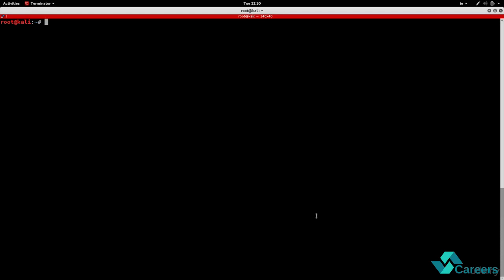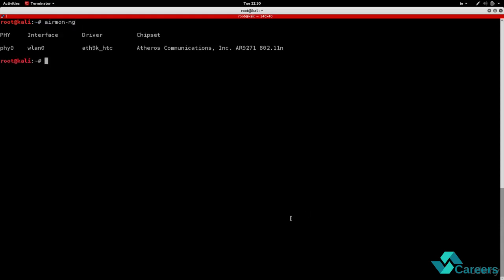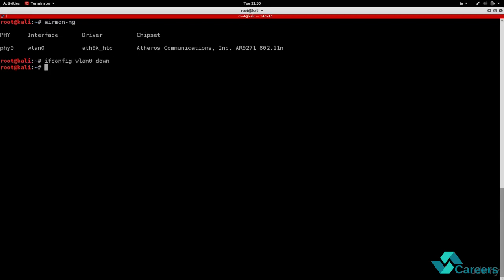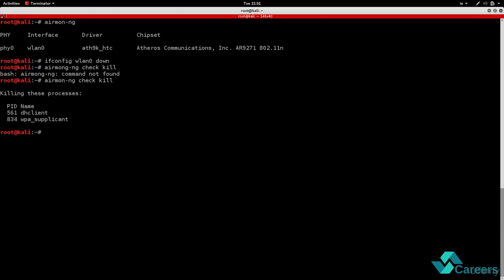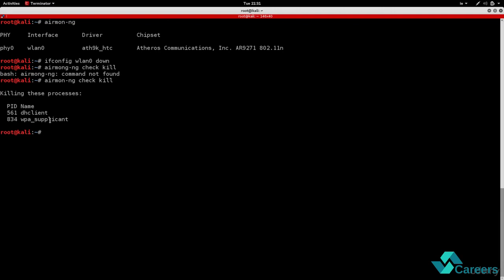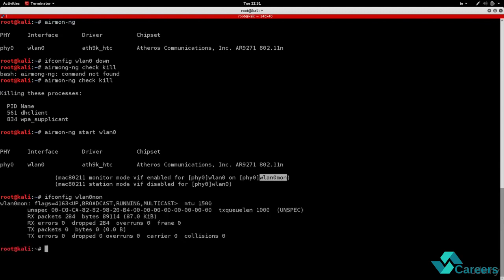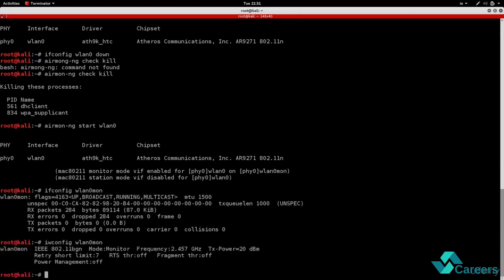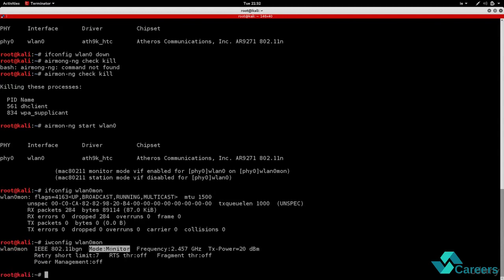Learn Ethical Hacking || Enabling Monitor Mode Using airmon-ng (3rd method)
How to enable monitor mode 3rd method by airmong
Ethical hacking
hacking software
cyber security